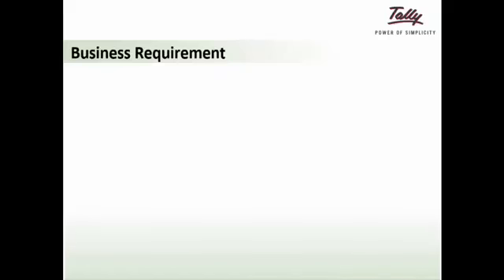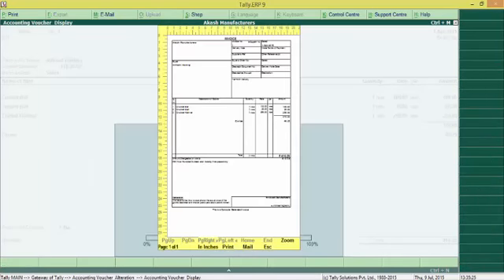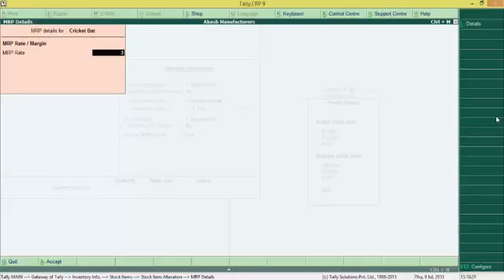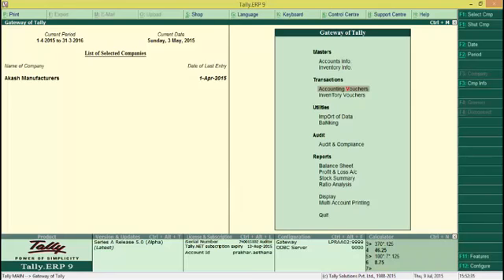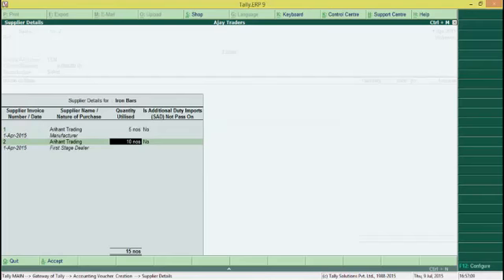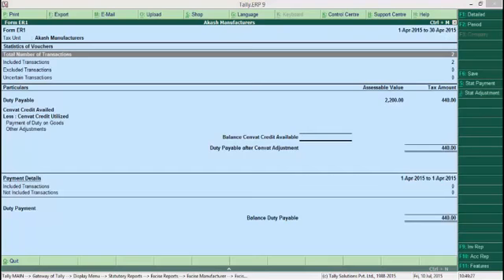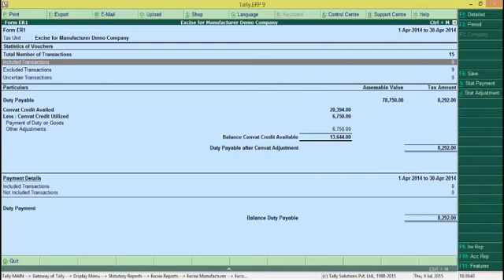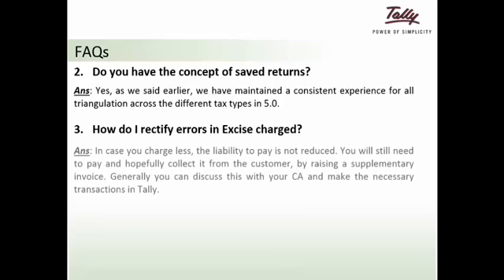Excise in Tally ERP 9 Release 5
Learn Excise in Tally.ERP9